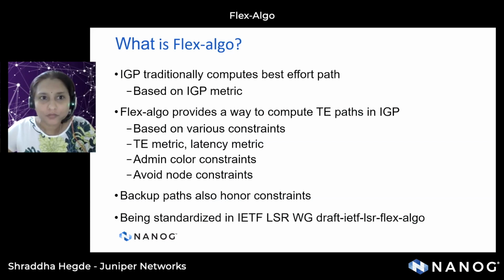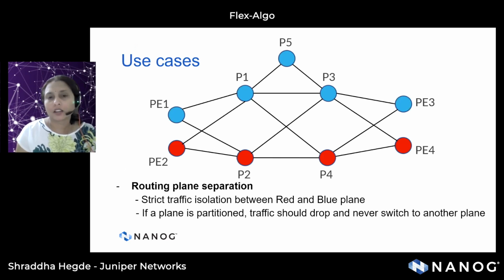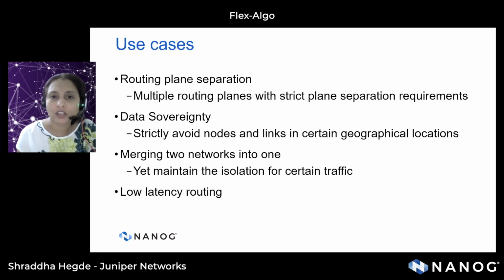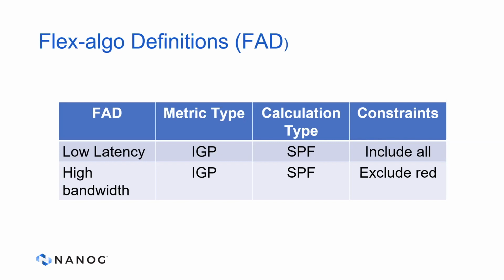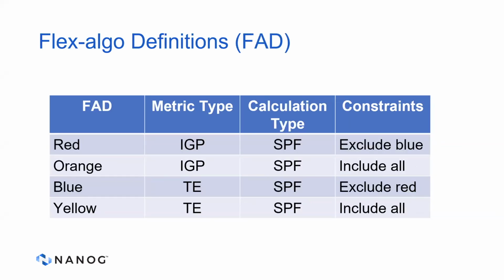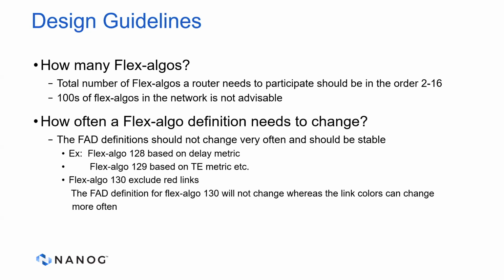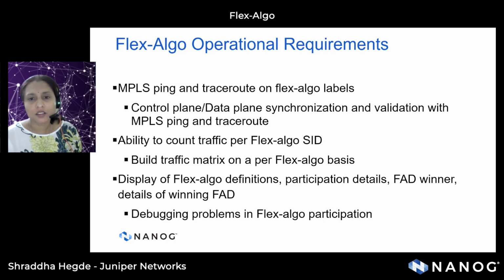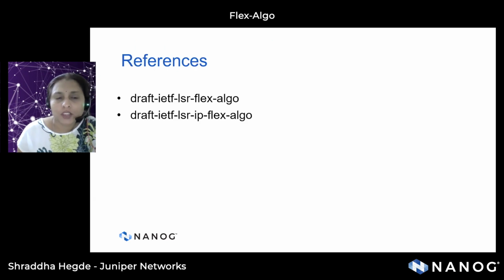Flex-Algo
Flexible Algorithm provides means to create separate topologies in a single IGP. Flexible Algorithm Definition includes, metric type, algorithm and the link constraints and is used to define the topology. Flexible Algorithm is a simple and easy way to solve use cases such as separating routing-planes, constrained TE paths and low latency routing. It uses IGP extensions and no other protocols or controllers are required for deployment.

Speaker: Shraddha Hegde